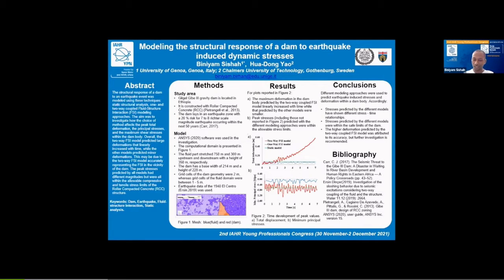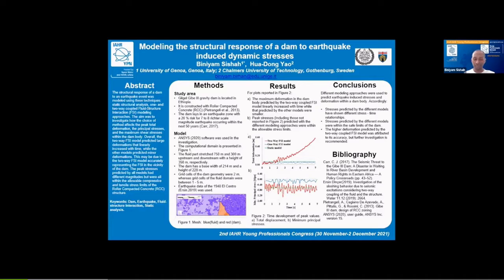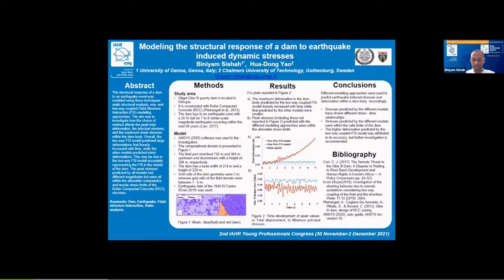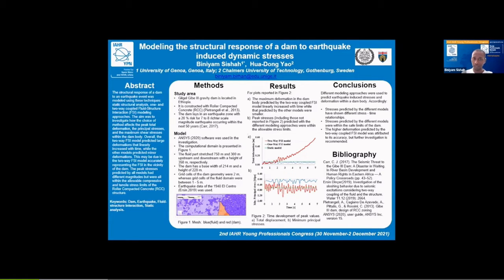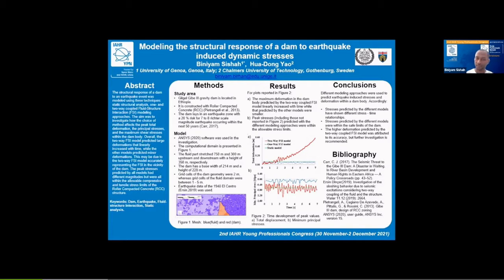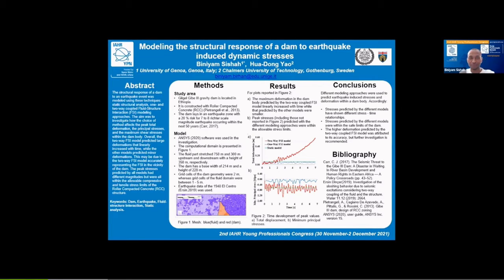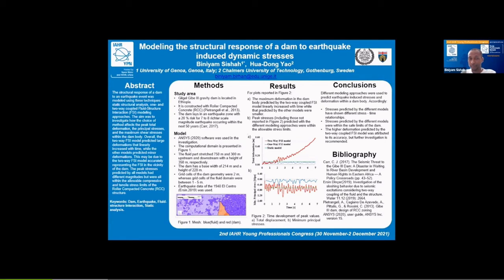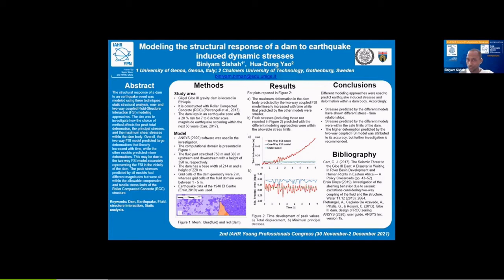Structural response of a dam to earthquake-induced dynamic stresses: The case of Gilgel gibe III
The structural response of a dam to an earthquake with a dominant horizontal ground acceleration was modeled using three techniques: static structural analysis, one-and two-way coupled Fluid-Structure Interaction (FSI) modeling approaches. The aim was to investigate how the choice of method affects the peak total deformation, the principal stresses, and the maximum shear stresses within the dam body. Overall, the two-way FSI model predicted large deformations that linearly increased with time, while the other models predicted minor deformations. This may be due to the two-way FSI model accurately representing the FSI in the vicinity of the dam. The peak stresses predicted by all models had different magnitudes but were all within the allowable compressive and tensile stress limits of the Roller Compacted Concrete (RCC) structure.